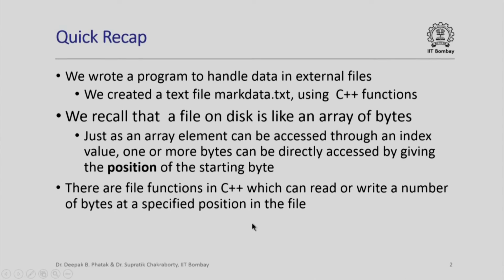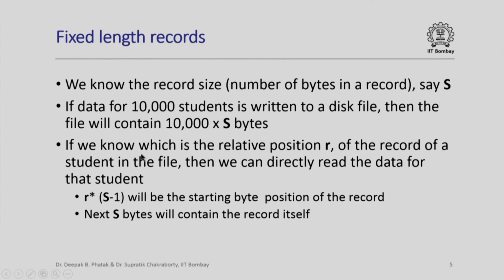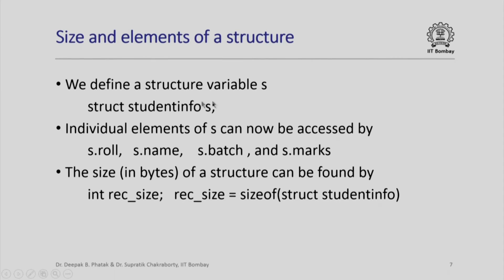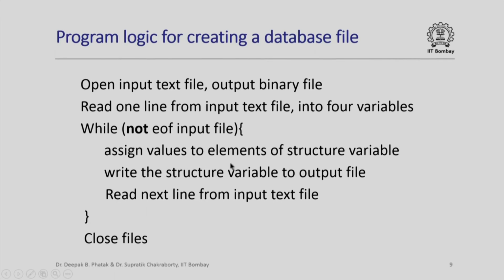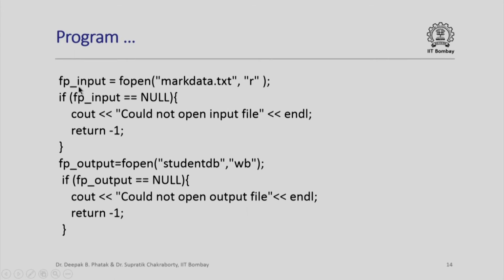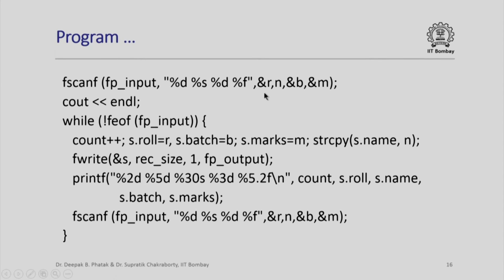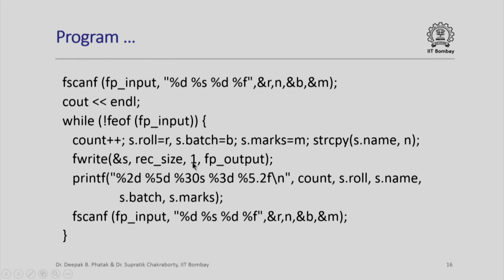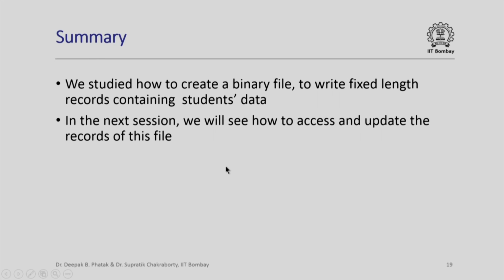CS101x S028 Creating a Binary File IIT Bombay